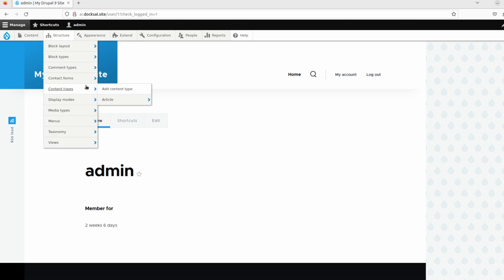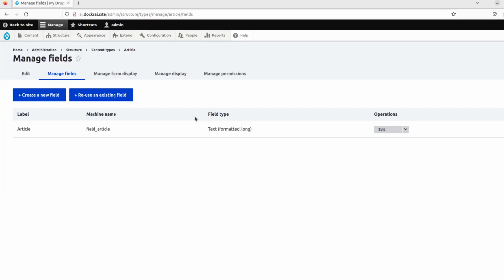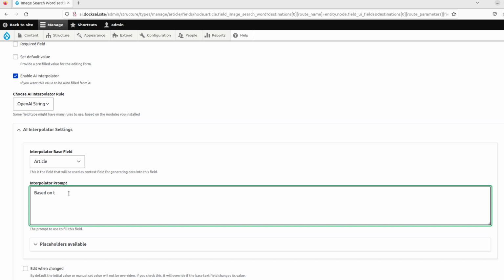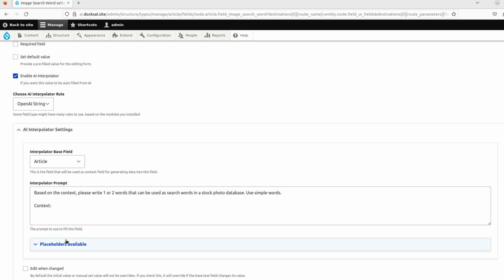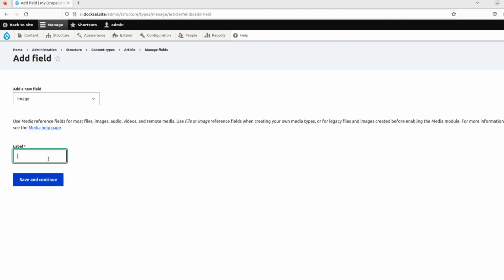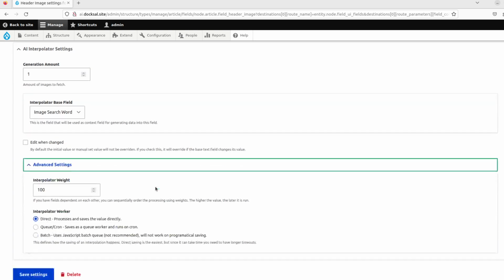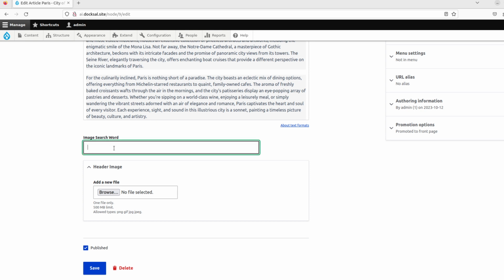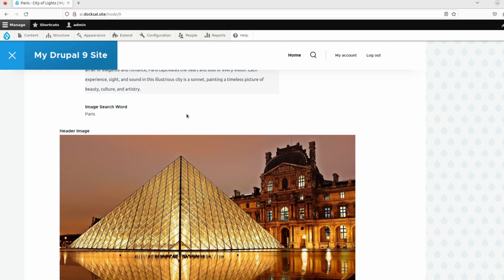AI Interpolator: Auto find header image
Use Drupal open source and free CMF to find a header image based on search words.